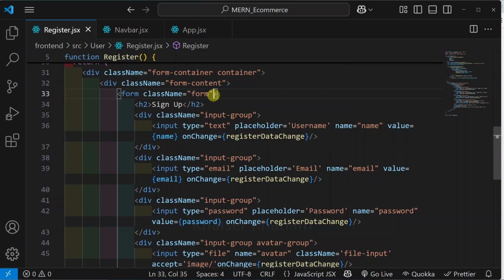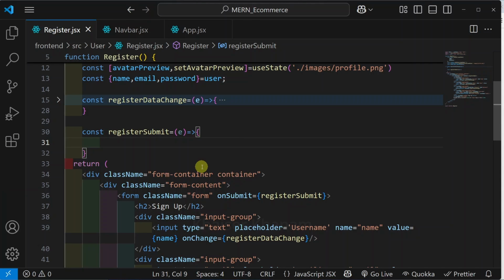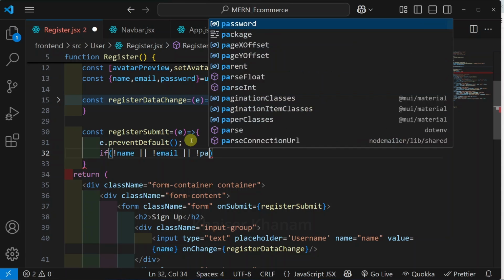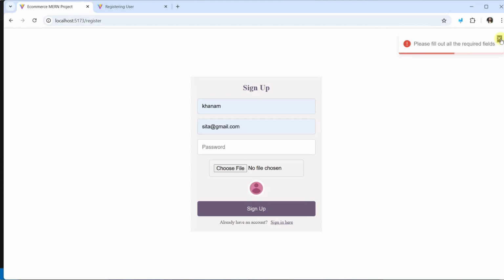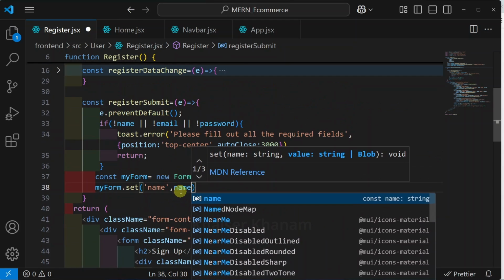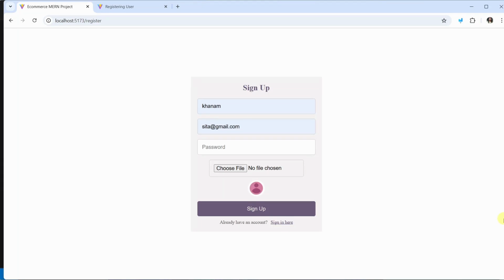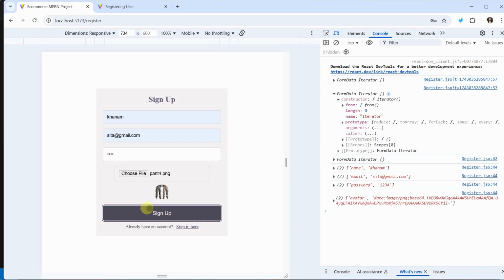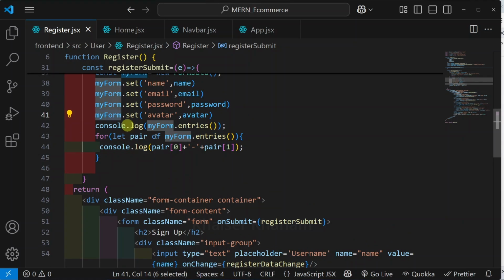MERN Stack E-Commerce Project #88 : Registering User | onSubmit Event Handler